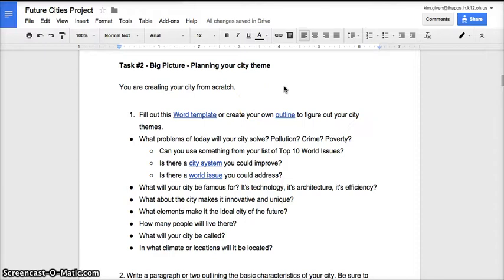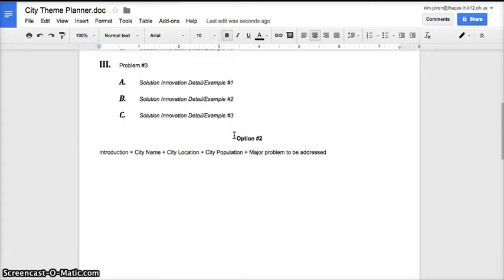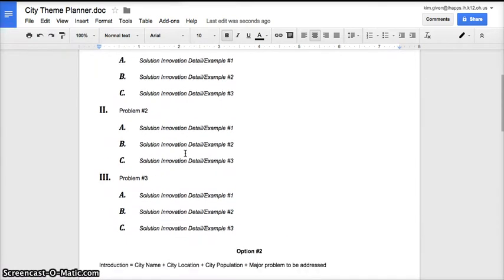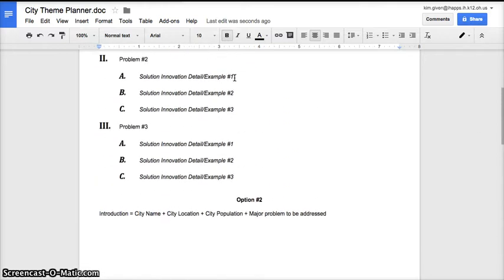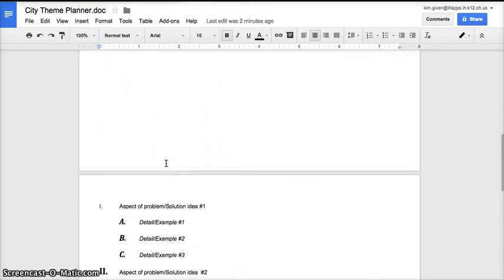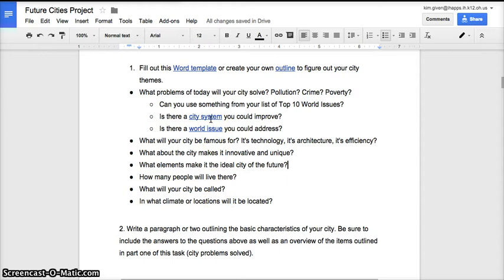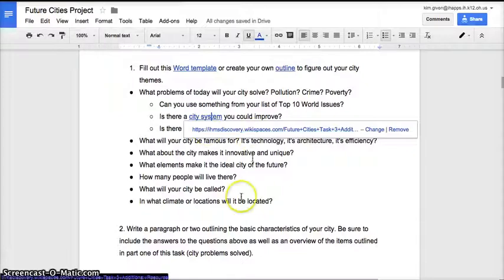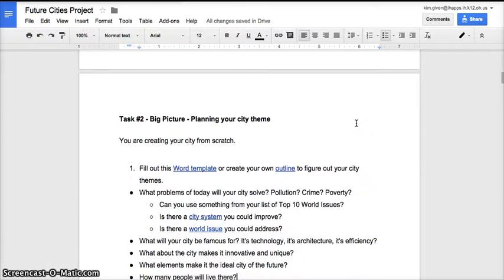D7 Future Cities Task 2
Screencast Directions for D7 Future Cities project Task 2